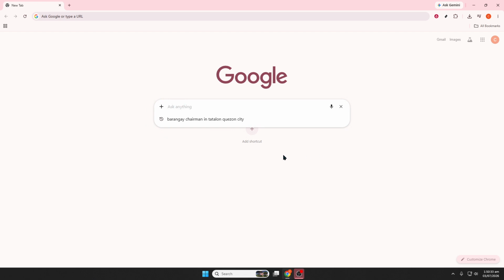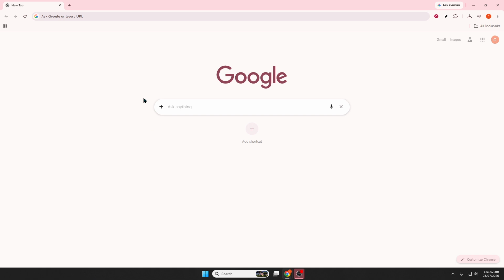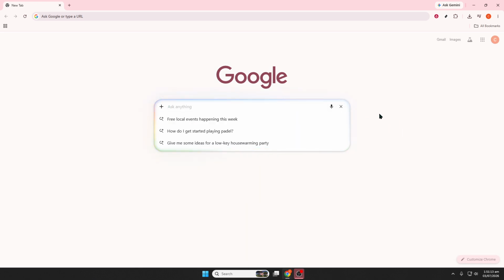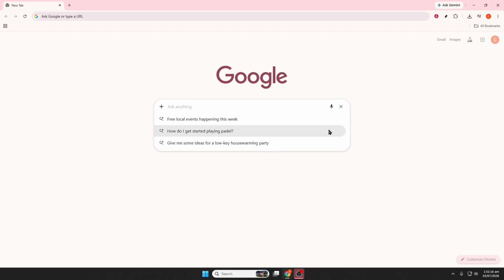How To Turn Off Ai On Google 2026 Step by Step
Want to learn How to Turn Off AI on Google in 2026? In this easy step-by-step tutorial, I'll show you the latest methods to reduce, disable, or avoid Google's AI features where possible, including AI Overviews and other AI-powered search experiences, depending on your region and account availability.

Whether you're using Google Search on a desktop, Android phone, or iPhone, this guide walks you through the available settings, options, and workarounds to help you customize your search experience.

In this video, you'll learn:
How to turn off AI on Google in 2026
How to disable or reduce AI features in Google Search
How to avoid AI Overviews where possible
Google Search settings you should know
Tips for getting traditional search results
Common issues and troubleshooting
Latest Google AI updates in 2026

Note: Google frequently updates its AI features, and some options may vary by country, device, browser, and account. Certain AI features may not be fully removable in all regions.